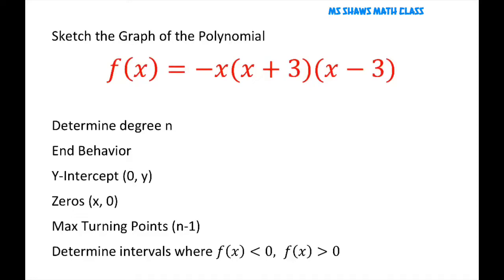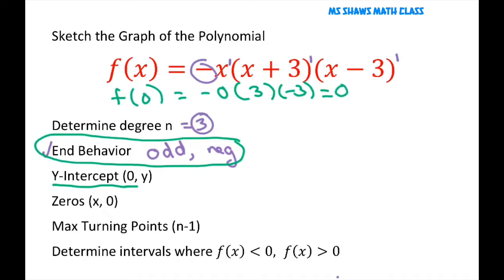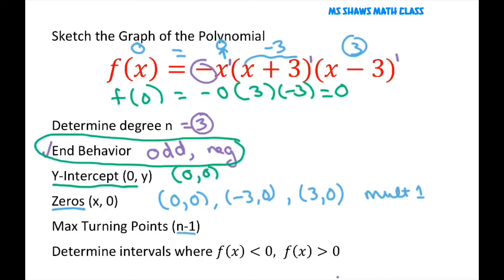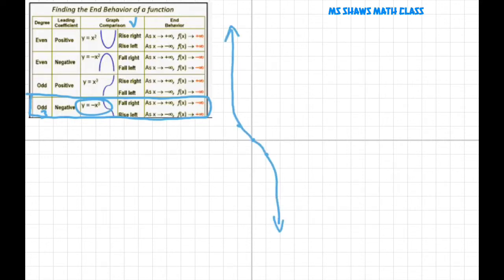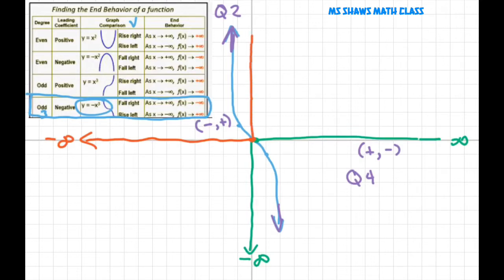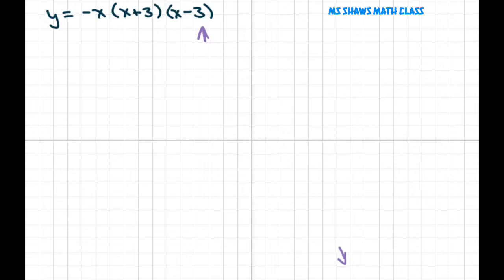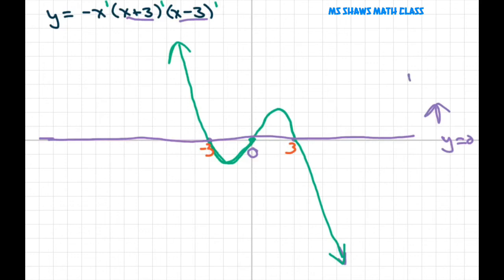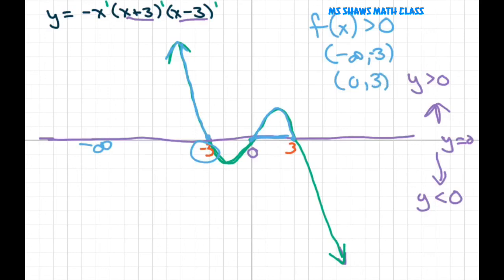Sketch the Polynomial Graph. End Behavior, Degree. V8d